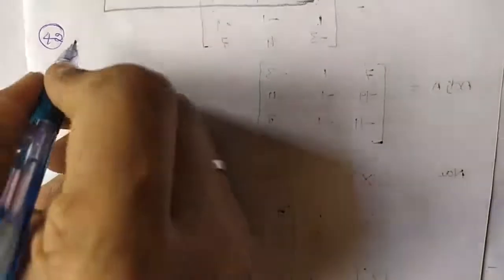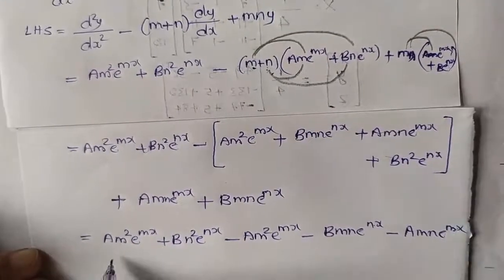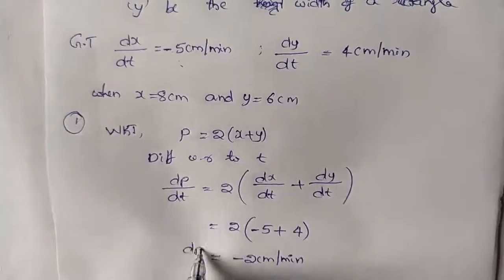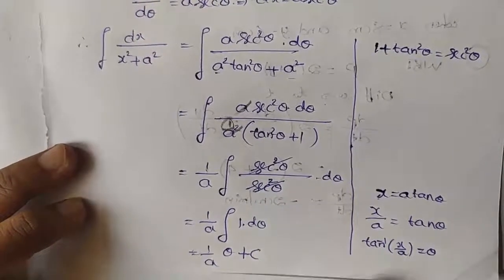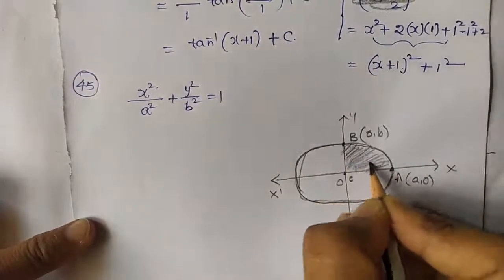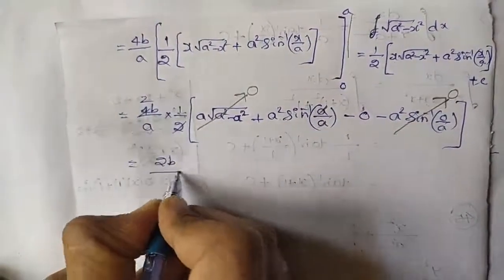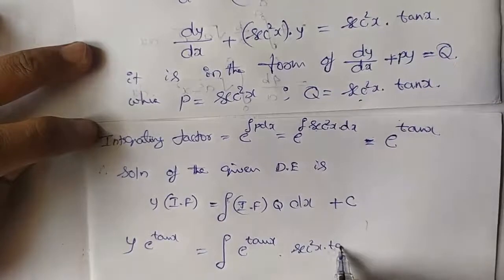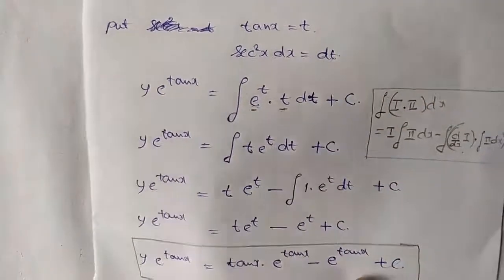part-6 (Discussion of model question paper -1 IIPUC Mathematics question paper 2020-21 by SHAFI)